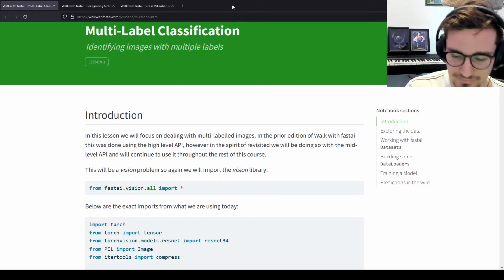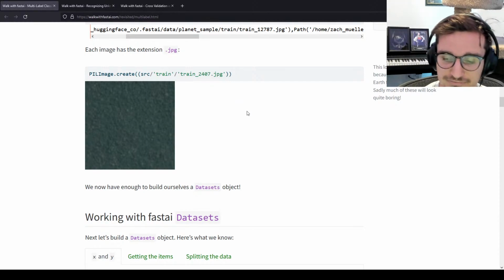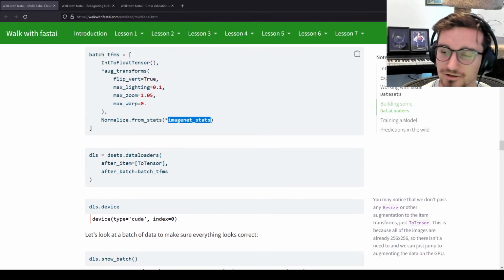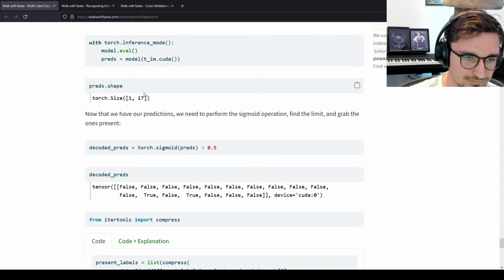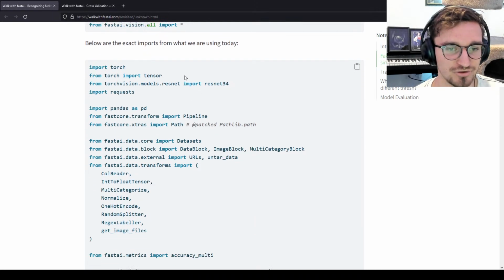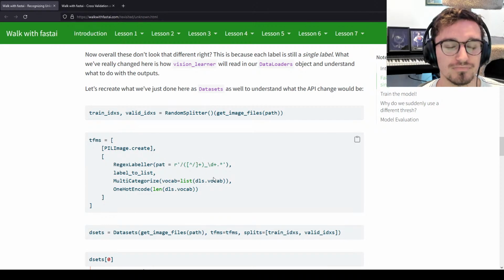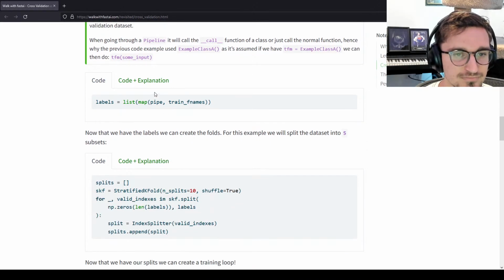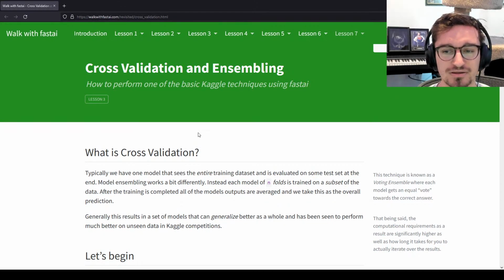UNEDITED: Walk with fastai - Revisited, Lesson 3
Lesson 3 *unedited* stream of Walk with fastai Revisited